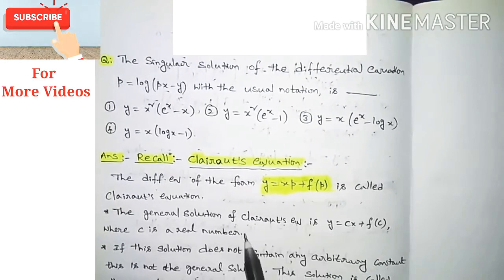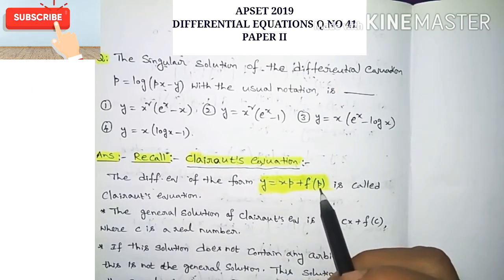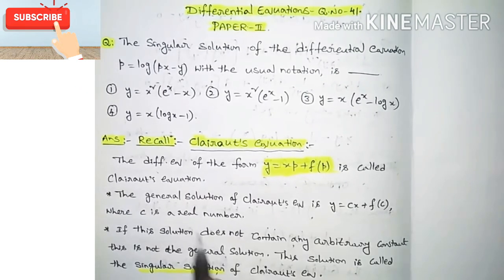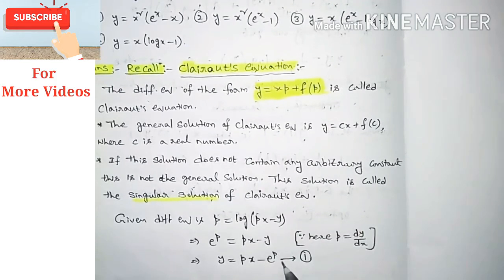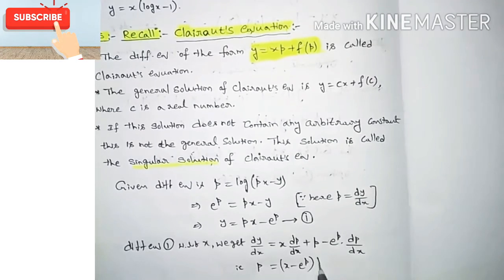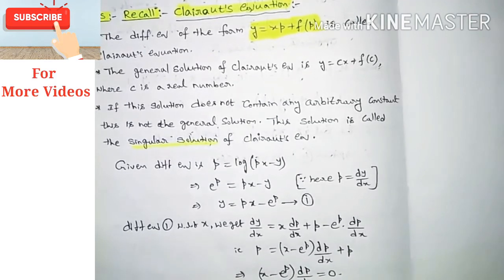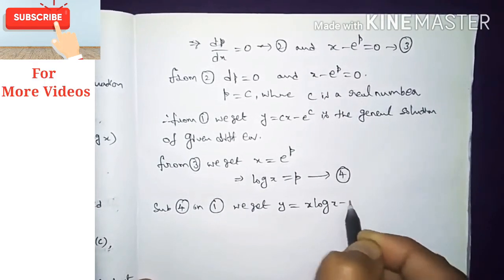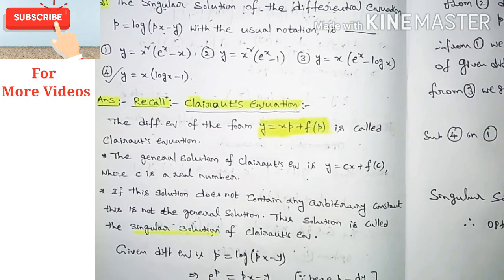APSET MATHEMATICAL SCIENCE 2019|| DIFFERENTIAL EQUATIONS Q.NO 41|| PAPER II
# Differential Equations ,  equations of first order but not  first degree , Solvable for x, solvable for y, solvable for p, Clairaut's equation  , General solution & Singular solution of Clairaut's equation